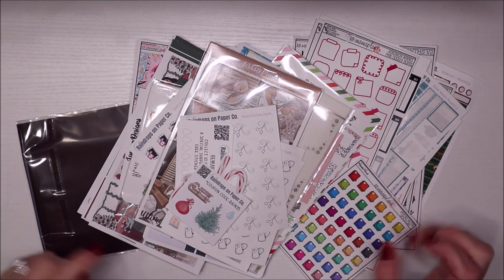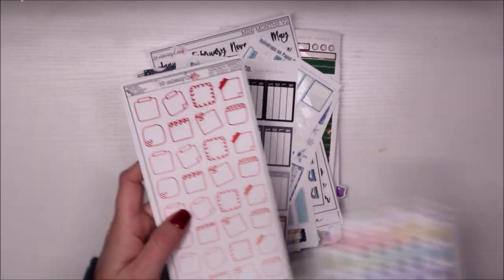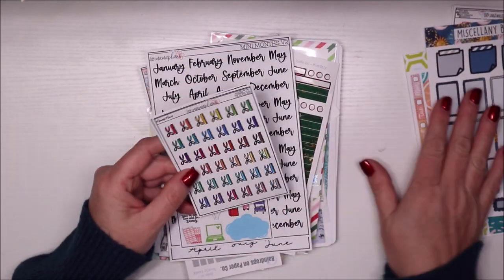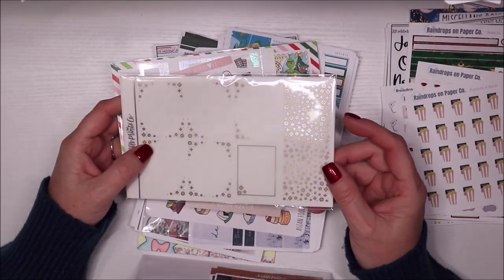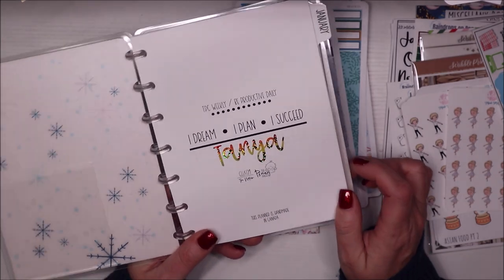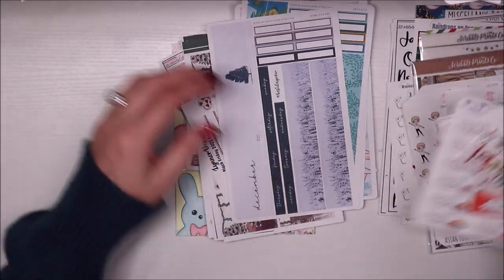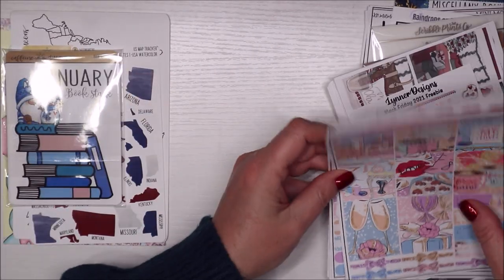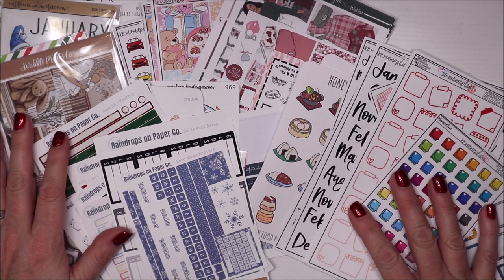Vlogmas Day 22 - Haul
I am so excited to bring you 25 Days of Planmas! I have a lot of fun, making videos for you regarding all things planners! I hope this holiday season is magical! I LOVE YOU ALL!! XO - Tanya

Favorite Planning Supplies-
Sticker Book
White out
Slice Tool
Tombow Pens
Glue Pen
Fave Pen
White pen

HomeWithTanya is a participant in the Amazon Services LLC Associates Program, this is an affiliate advertising program that is designed to provide a means for individuals to earn fees by linking to Amazon.com and affiliated sites.  Thank you for your support!